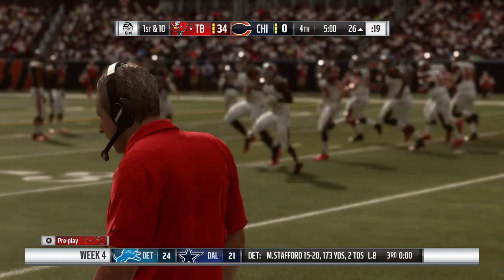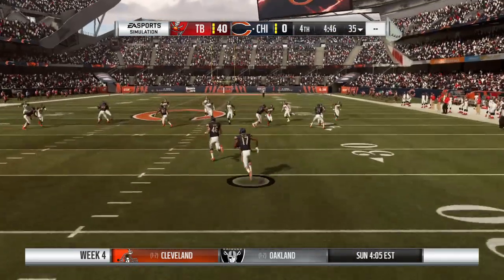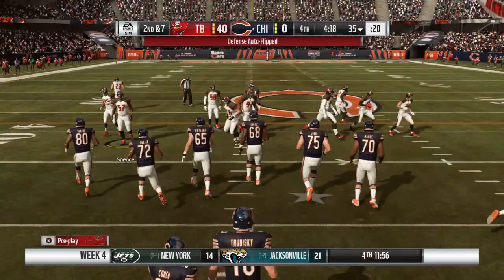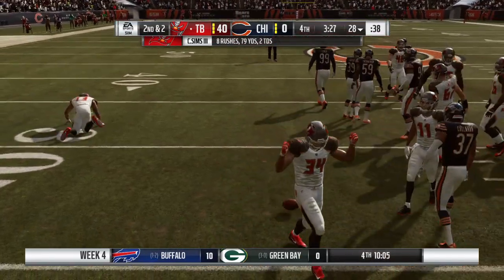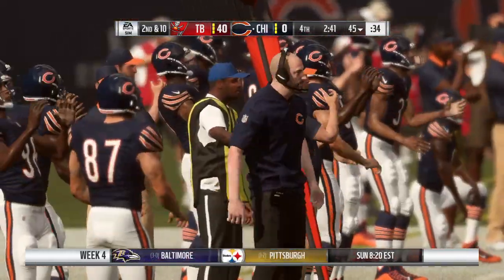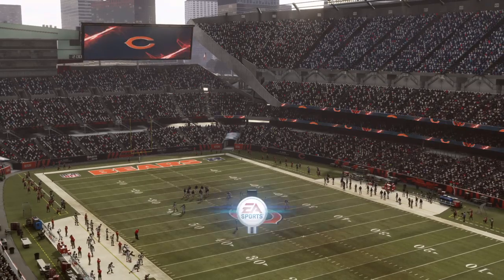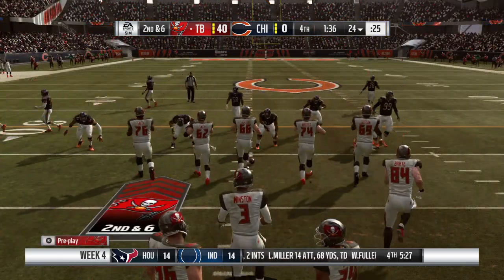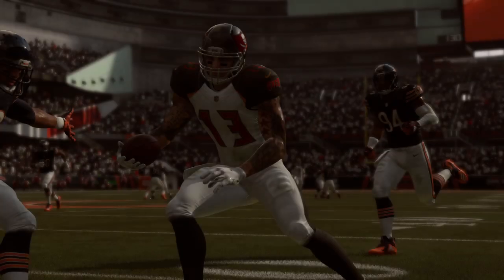Madden NFL 19 Franchise Mode Game 4 Tampa Bay Buccaneers vs Chicago Bears Part 4